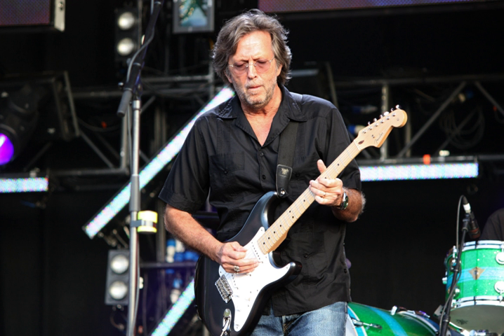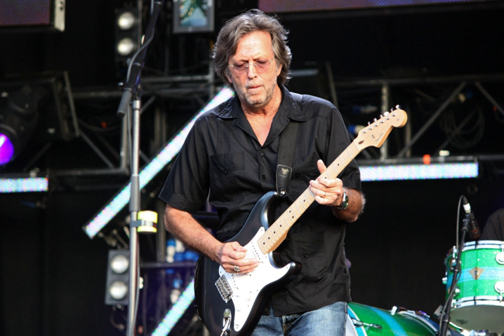Electric blues | Wikipedia audio article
00:01:01 1 Early regional styles
00:07:52 2 British electric styles
00:10:31 3 Blues rock
00:13:34 4 Electric Texas blues
00:15:37 5 Contemporary electric blues
00:17:15 6 See also
00:17:28 7 Notes

- Socrates

SUMMARY
Electric blues refers to any type of blues music distinguished by the use of electric amplification for musical instruments.  The guitar was the first instrument to be popularly amplified and used by early pioneers T-Bone Walker in the late 1930s and John Lee Hooker and Muddy Waters in the 1940s.  Their styles developed into West Coast blues, Detroit blues, and post-World War II Chicago blues, which differed from earlier, predominantly acoustic-style blues.  By the early 1950s, Little Walter was a featured soloist on blues harmonica or blues harp using a small hand-held microphone fed into a guitar amplifier.  Although it took a little longer, the electric bass guitar gradually replaced the stand-up bass by the early 1960s.  Electric organs and especially keyboards later became widely used in electric blues.